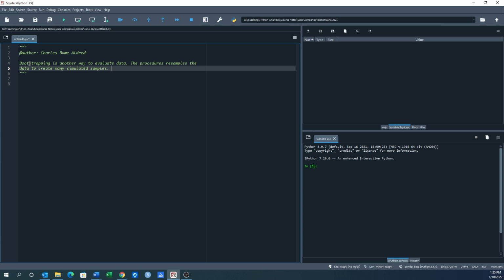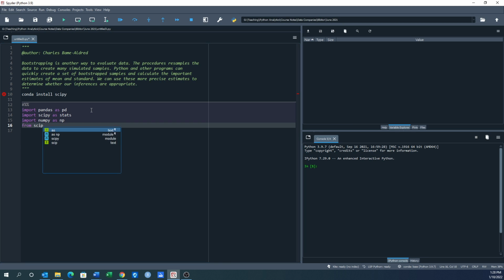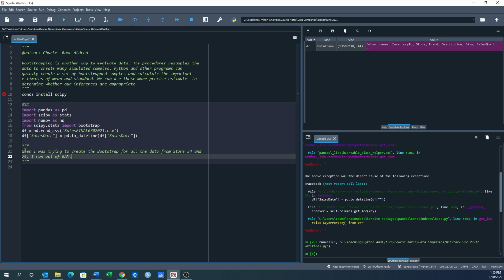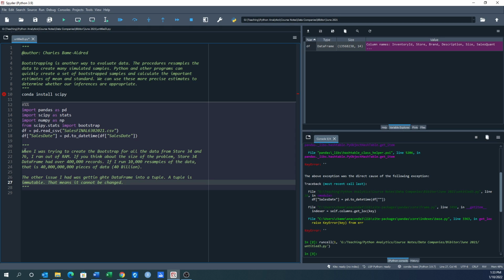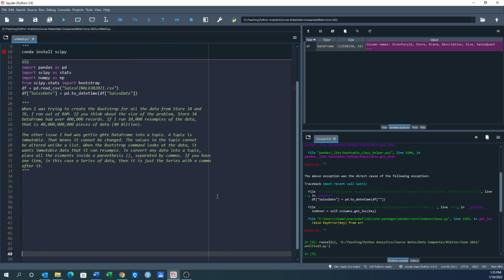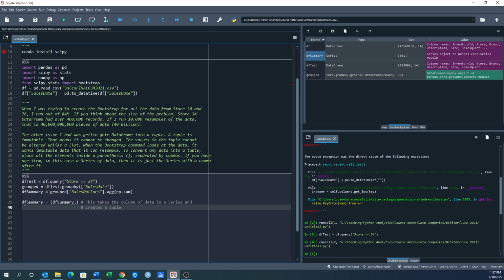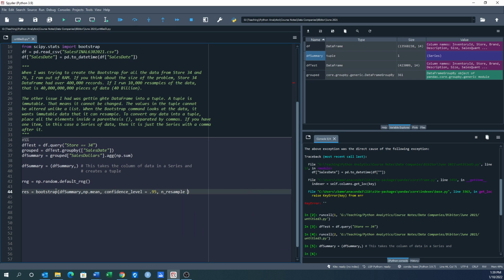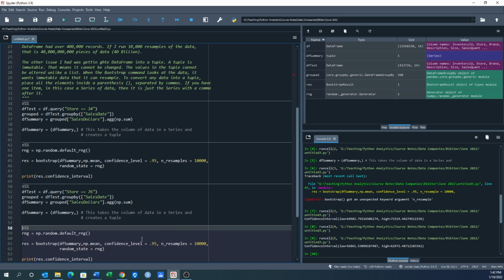Bootstrapping Standard Error and Confidence Intervals